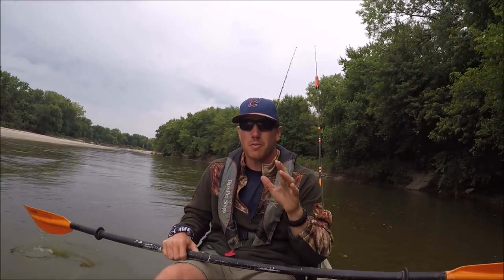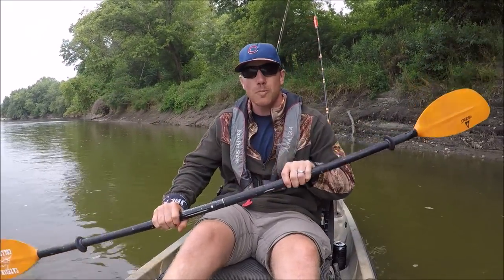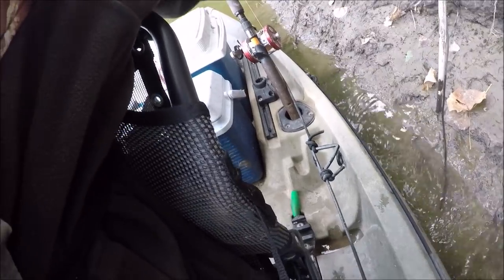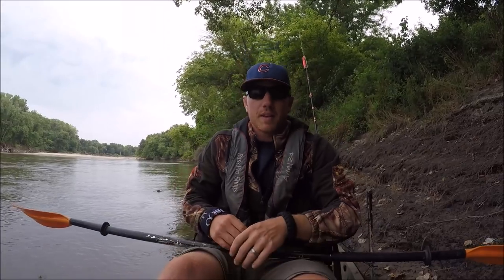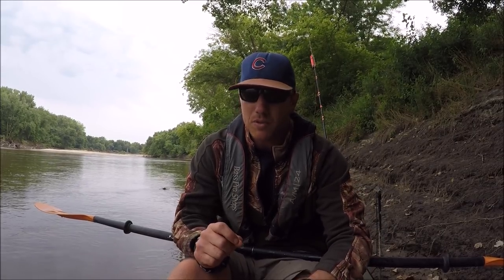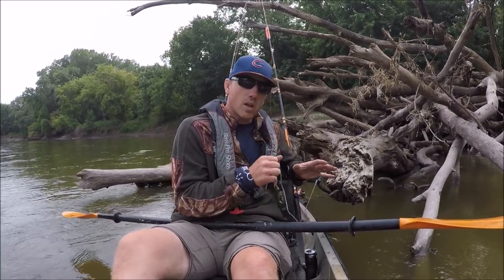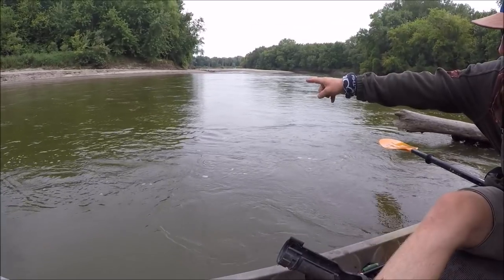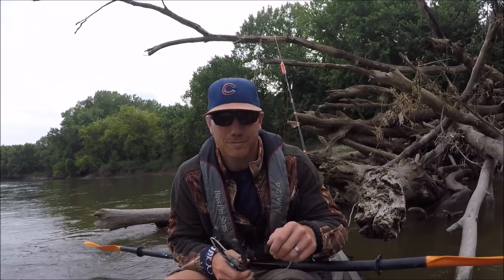A Couple Ways to Anchor a Kayak in Current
Here's a couple ways I anchor in rivers without actually using an anchor.  Anchors, current, and kayaks are a dangerous combination, but these methods eliminate the likelihood of a kayak being pulled under.  You still need to use good judgement and avoid areas with increased current.